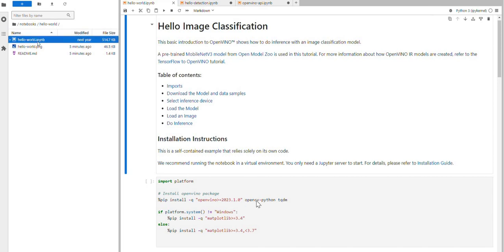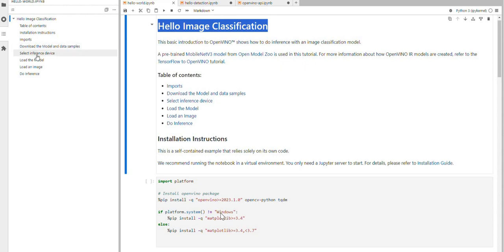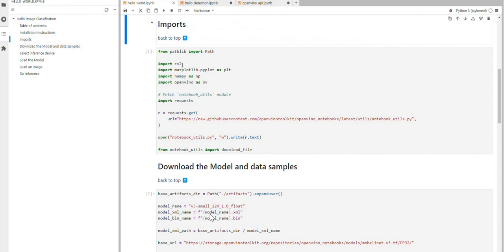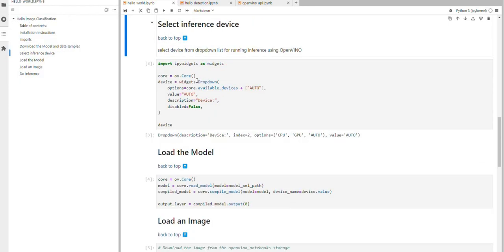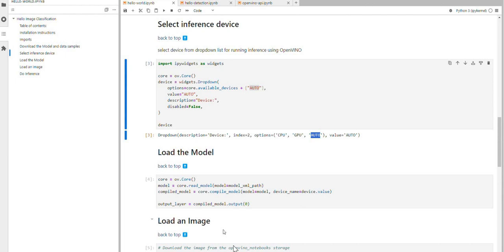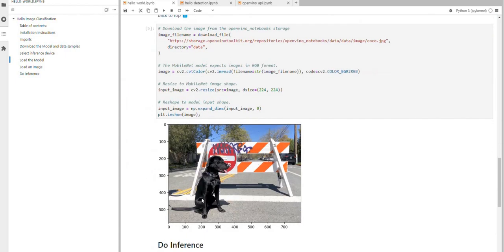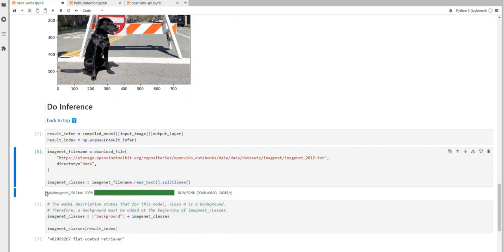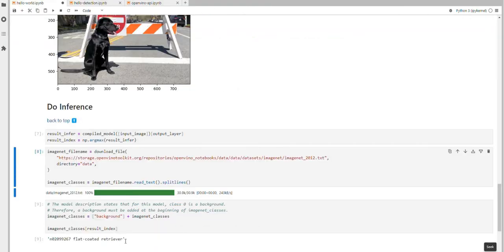5. Image classification with OpenVINO - Hands on walk through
Here you go, the Image Classification is performed with OpenVINO!!